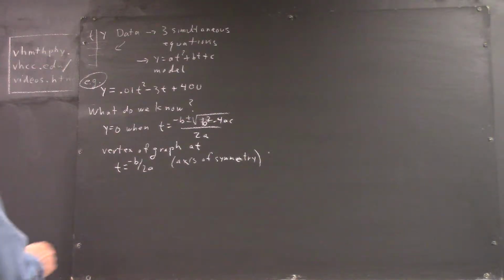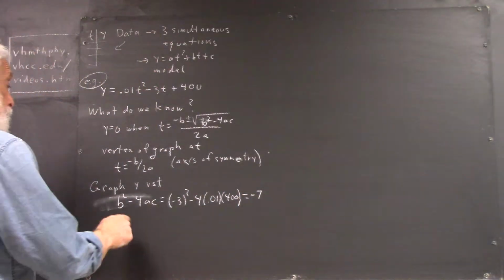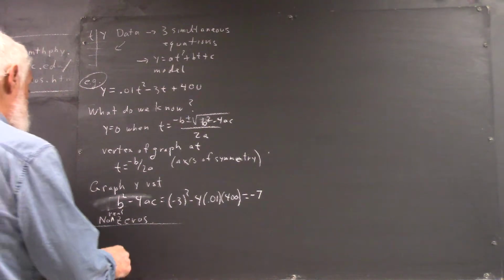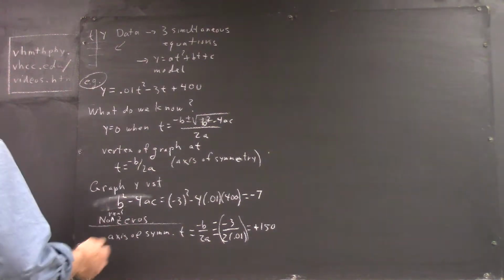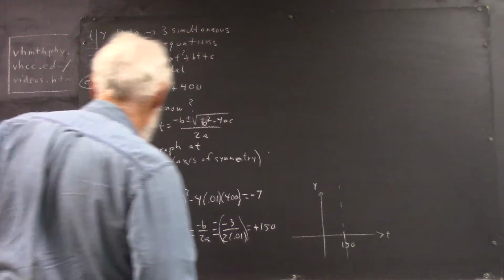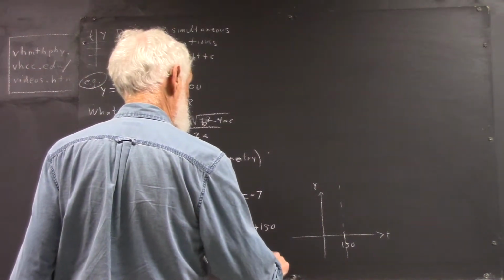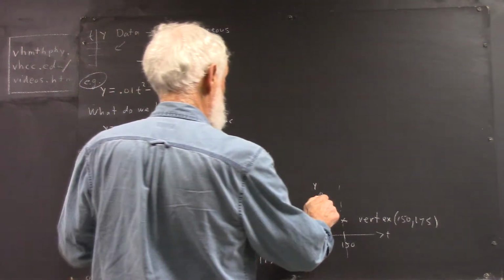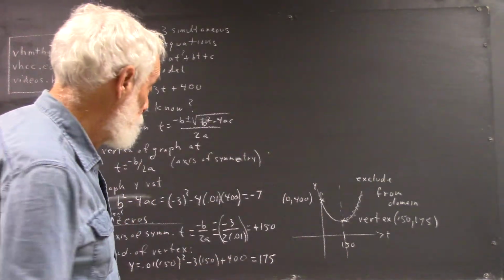dagpc 1162 graphing the depth vs time function 6